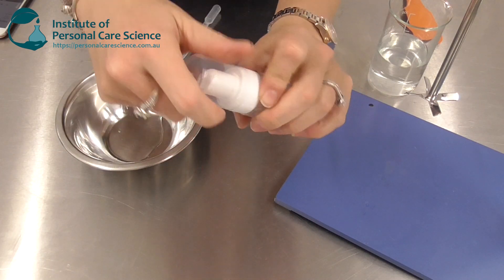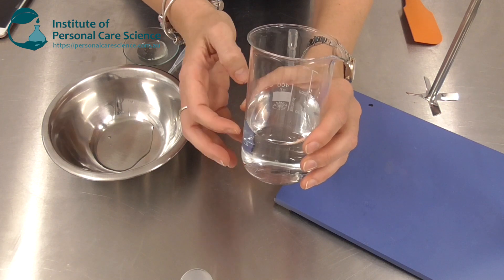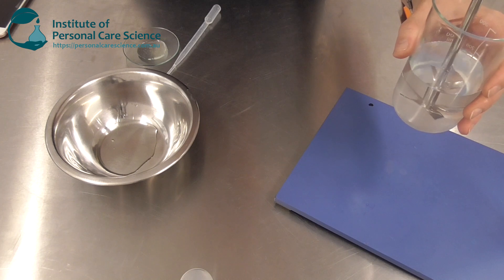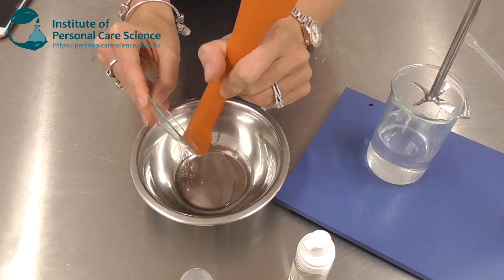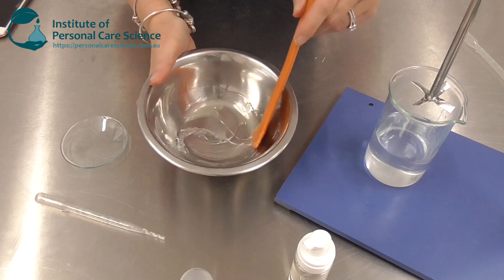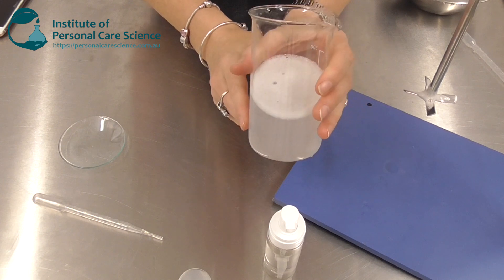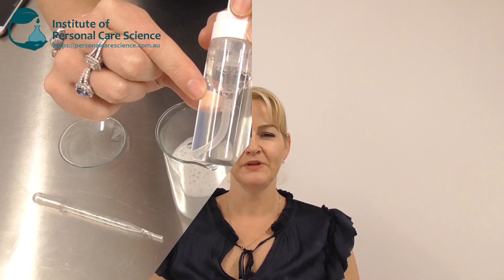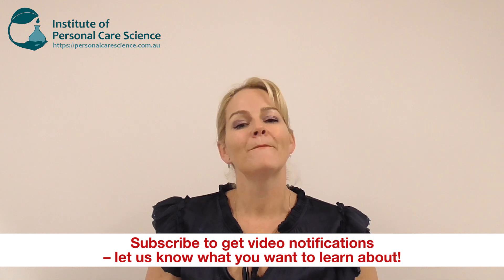Organic micellar cleansing foam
Want to learn how to create this easy, effective organic micellar cleansing foam? Belinda also provides tips and tricks on how to boost your organic composition to get certified! Watch now.